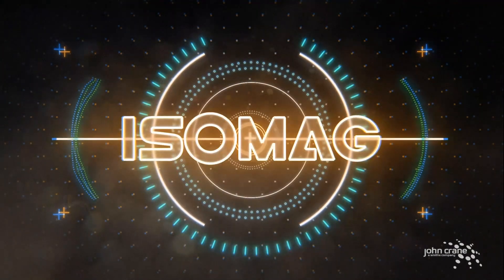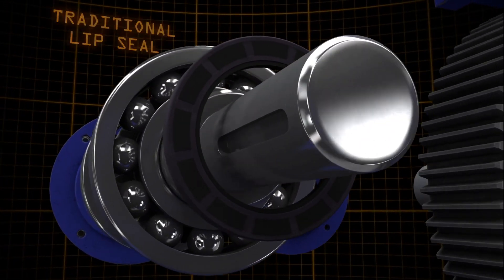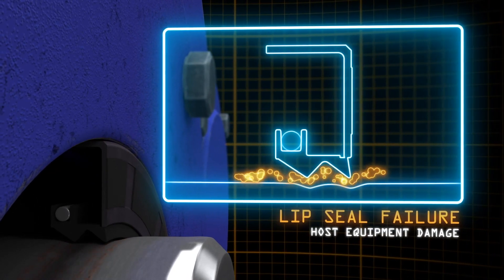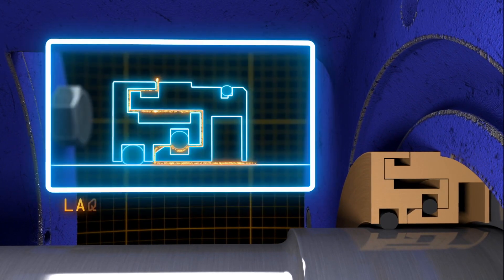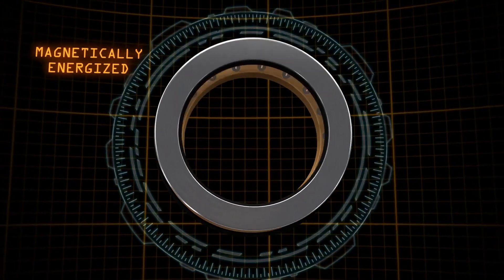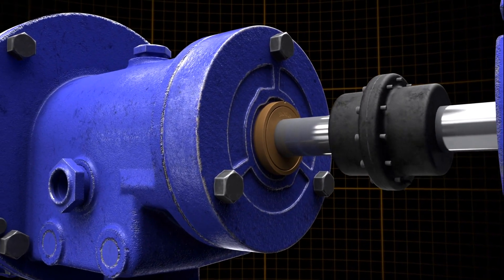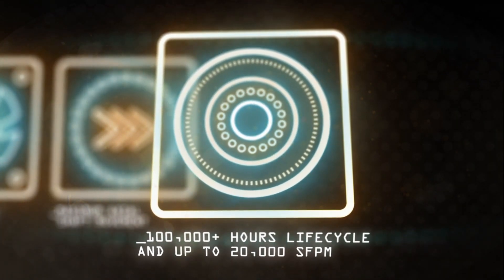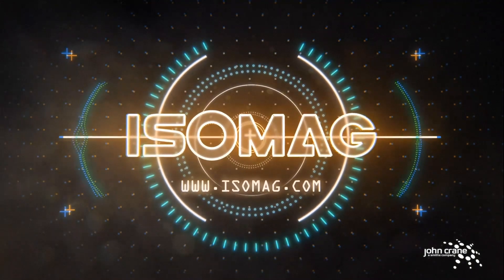Isomag Bearing Isolators Technology Overview | John Crane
Learn the technology behind Isomag Bearing Isolators and how it helps protect your rotating equipment.